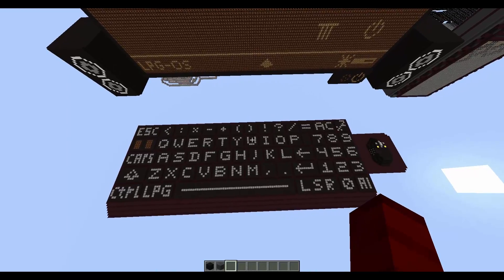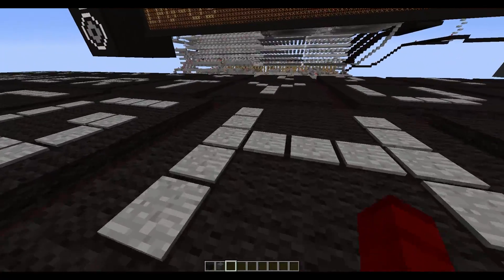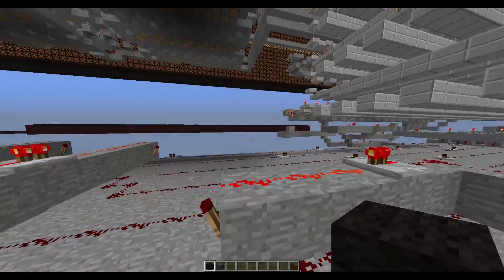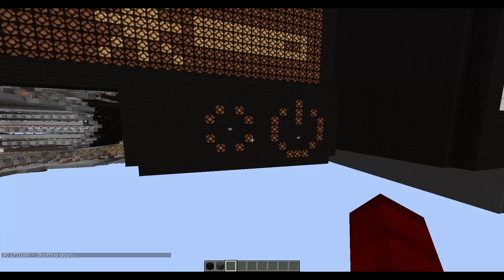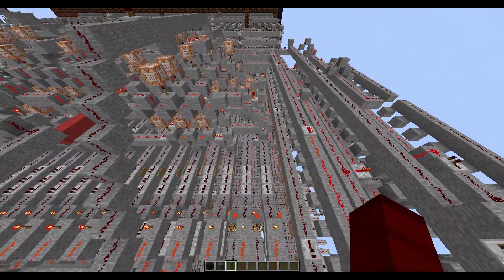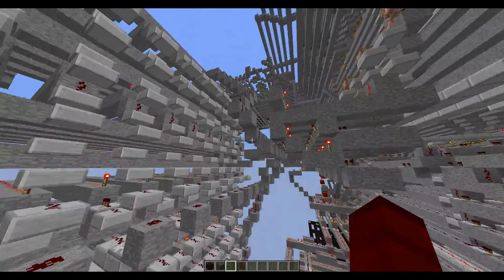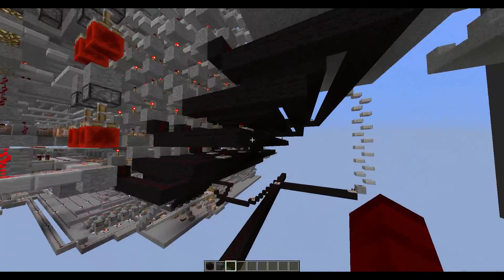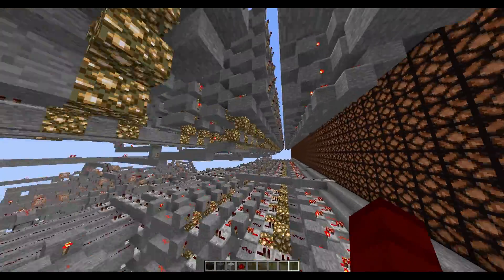Let's talk command blocks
Why do I use command blocks? What purpose do they serve? Is my computer project not a redstone project?
In this video I discuss the usage of command blocks in my PC project.